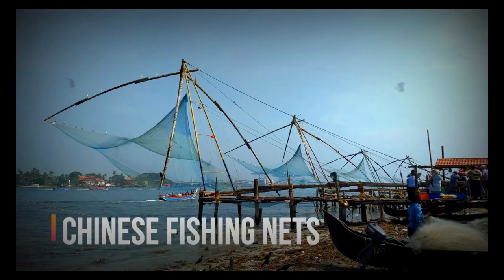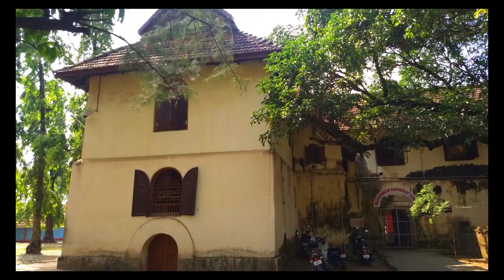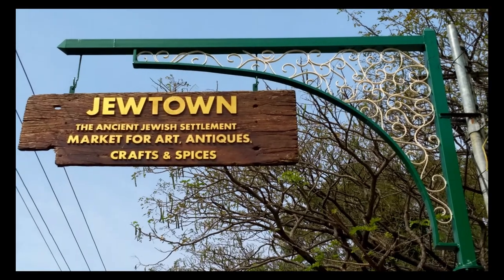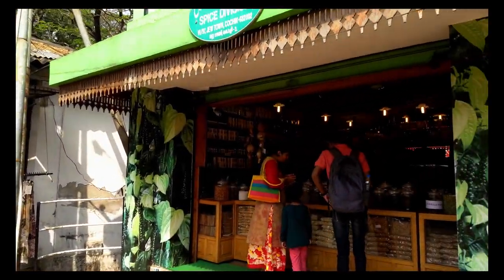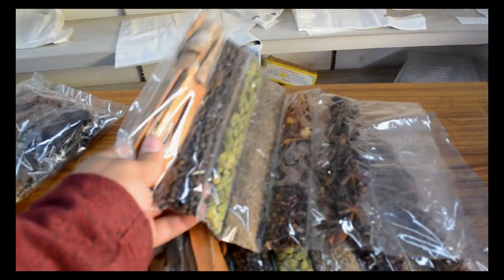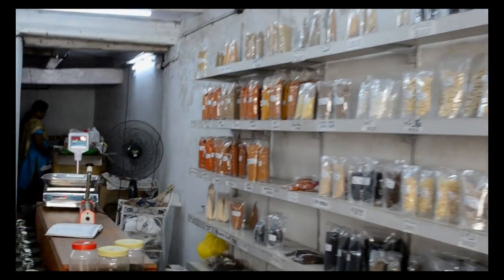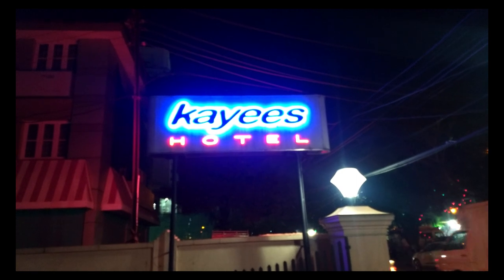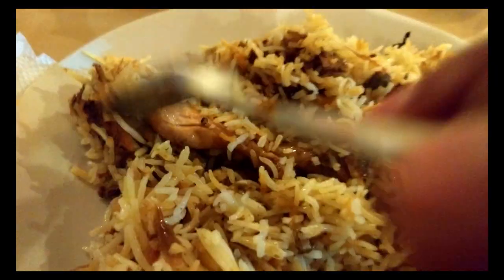Graffiti Art in Cochin | Solo Bike Trip - EP3 with Cinematic shots| Places to see Cochin Kerala